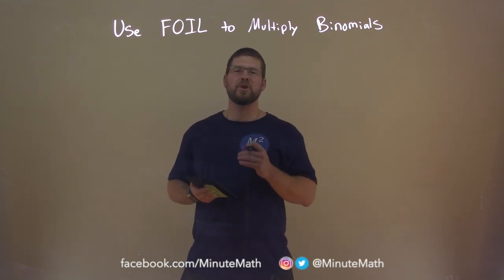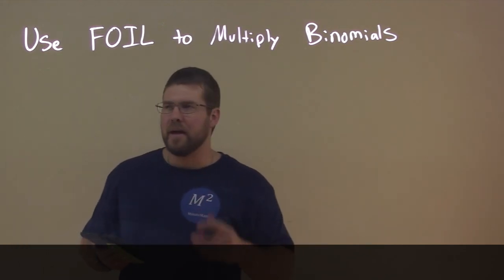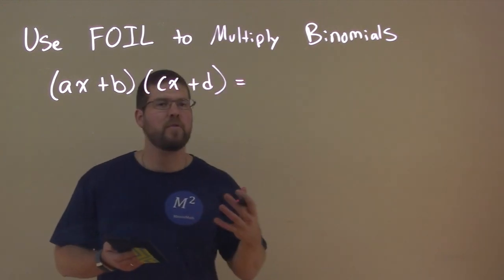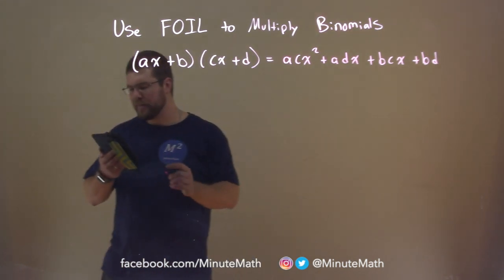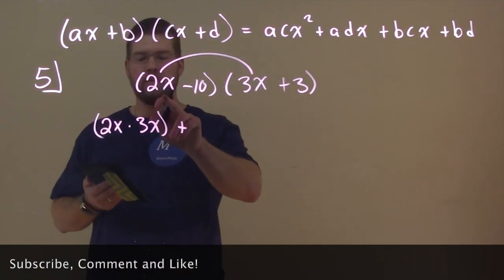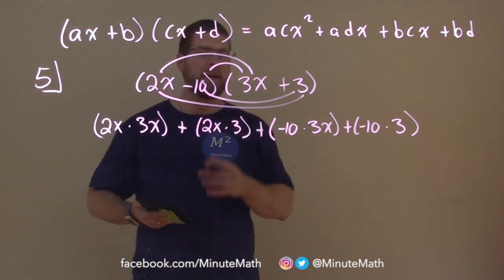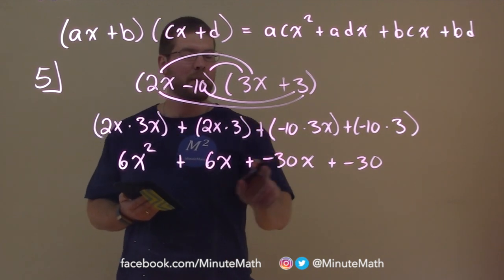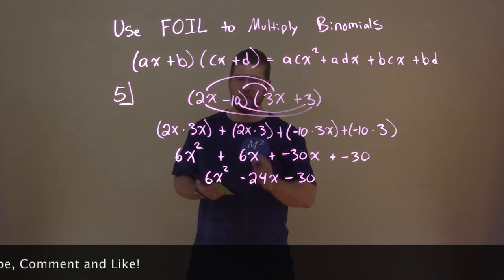Use FOIL to Multiply Binomials | Polynomials | College Algebra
A math video lesson on how to Use FOIL to Multiply Binomials. This lesson is based on the open education resource College Algebra by OpenStax. This lesson covers how to Use FOIL to Multiply Binomials which is under the section Polynomials in the College Algebra textbook.

Polynomials - Part 4a

The Learning Objective of this video is to Use FOIL to Multiply Binomials.

TeachersPayTeachers: MinuteMath